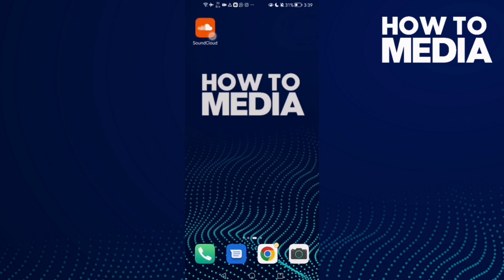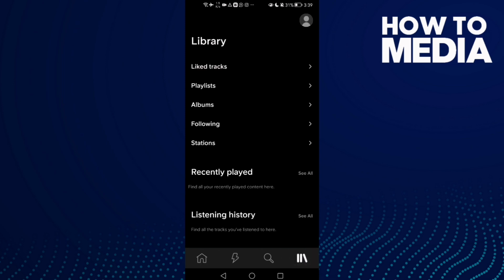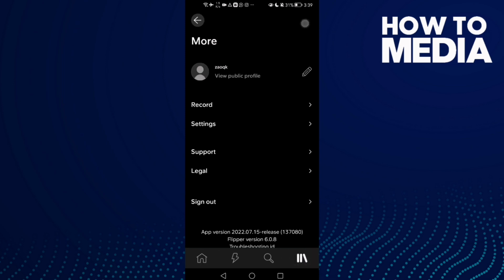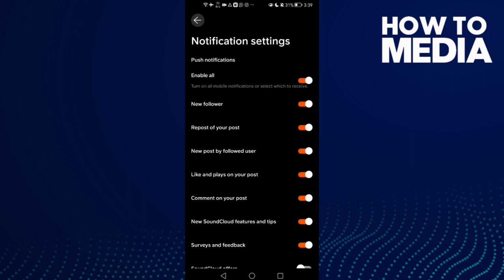How to Disable Email New Posts Notifications on SoundCloud Mobile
in this video we discuss :